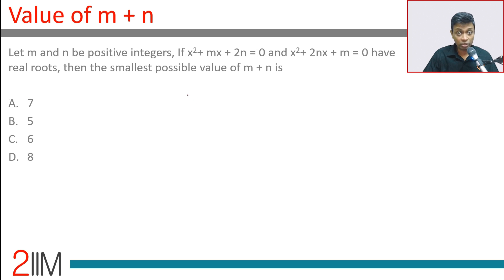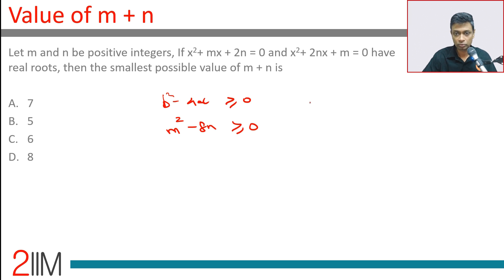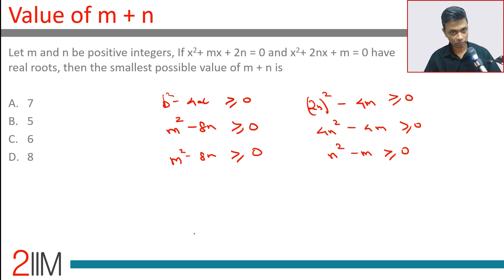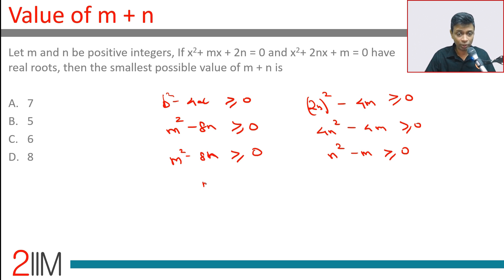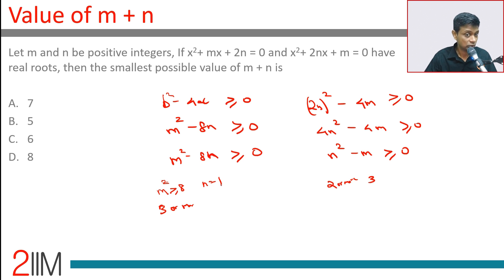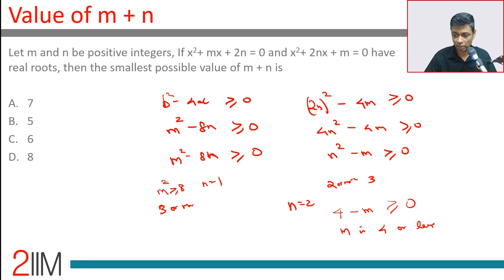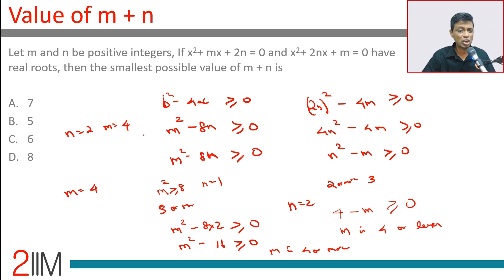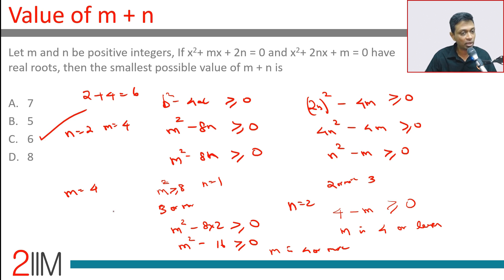CAT 2020 Slot 3 Solutions Quantitative Aptitude | Value of m+n | Question and Answer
Let m and n be positive integers, If x2+ mx + 2n = 0 and x2+ 2nx + m = 0 have real roots, then the smallest possible value of m + n is

A. 7
B. 5
C. 6
D. 8